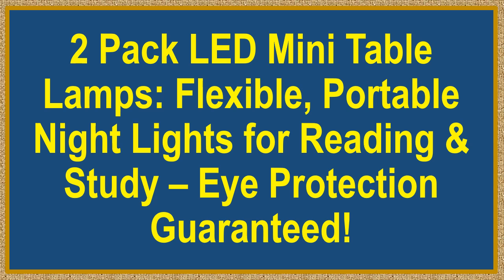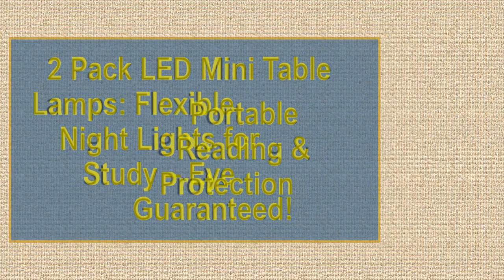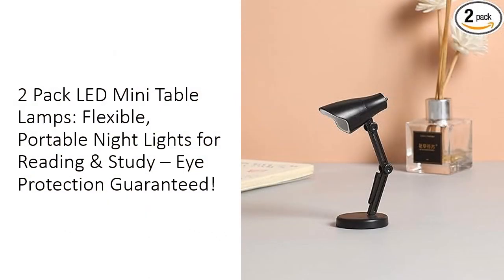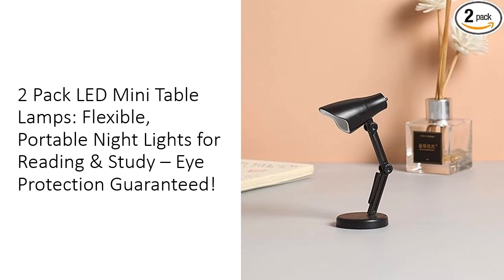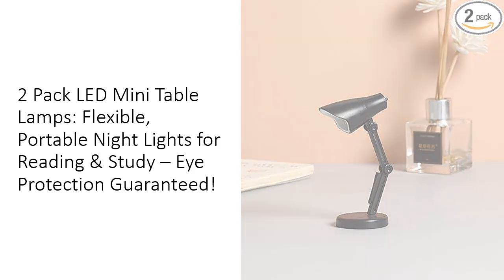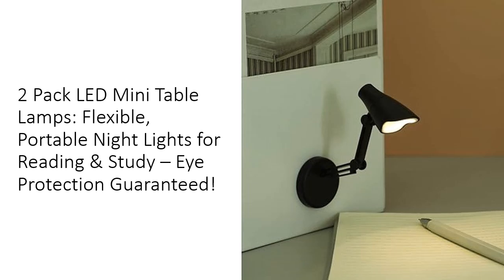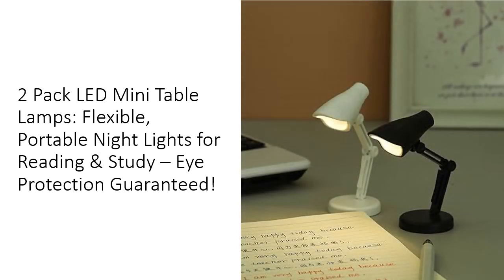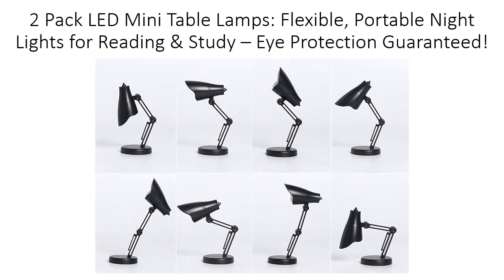2 Pack LED Mini Table Lamps: Flexible, Portable Night Lights for Reading & Study – Eye Protection!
Transform your reading experience with the 2 Pack LED Mini Table Lamp, designed for ultimate convenience and portability. These compact lamps are perfect for any setting—be it your home, office, or while traveling. Their lightweight design and flexible joints allow you to adjust the light angle easily, ensuring that you illuminate your pages without disturbing others around you. With their cute, modern aesthetic, these lamps are as stylish as they are functional.

What sets these mini table lamps apart is their 2800K warm light LED technology, which provides a soft glow ideal for reading at night. Unlike harsh white lights, the warm light is specifically designed to protect your eyes, reducing strain and fatigue during late-night study sessions or reading marathons. Enjoy your favorite books and notes in comfort, knowing that you’re prioritizing your vision while savoring those late-night literary adventures.

The magnetic base and built-in clip offer unparalleled versatility, allowing you to attach the lamp to metal surfaces like refrigerators or your computer monitor. This feature means you can illuminate your workspace or reading material without taking up extra space. Simply clip it to your book and dive into your studies or enjoy a novel without the hassle of traditional lighting solutions that can be cumbersome and intrusive.

Durable and well-constructed, the OMEET Mini Table Lamp combines ABS plastic and metal for long-lasting performance. Its compact dimensions (1.49"D x 1.49"W x 2.95"H) make it the perfect travel companion, easily fitting into your backpack or suitcase. This lamp is powered by long-lasting lithium coin batteries, ensuring you have consistent, reliable light wherever you go. Whether you're on a camping trip or lounging at home, you can count on its sturdy design.

Affordable and effective, this set of two mini lamps makes an excellent gift for book lovers and students alike. They save you time and energy by providing focused light exactly where you need it, so you can fully immerse yourself in your reading. With rave reviews praising their performance and appearance, the 2 Pack LED Mini Table Lamp is a must-have for anyone looking to enhance their nighttime reading experience!